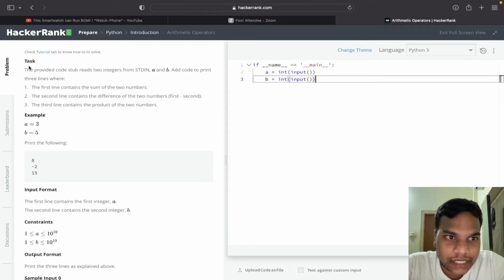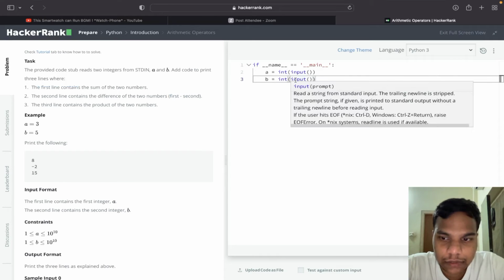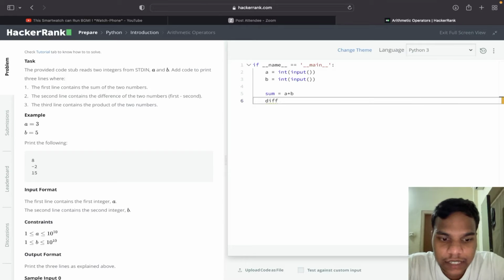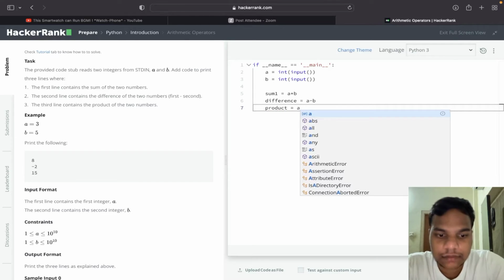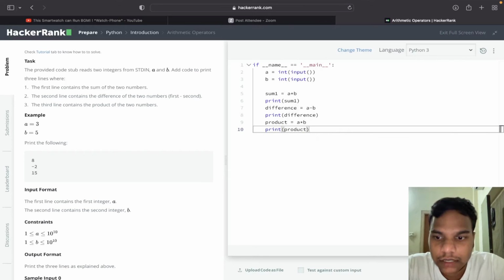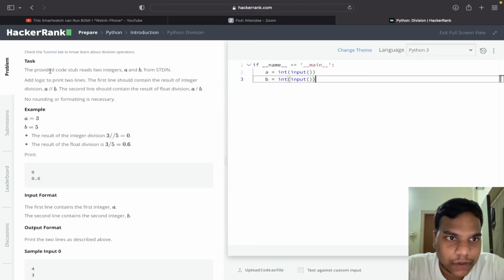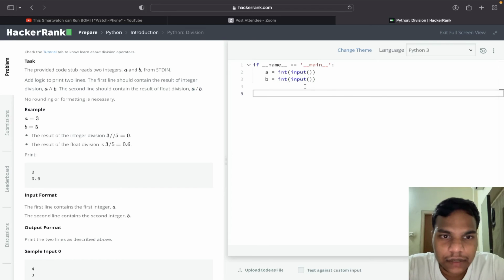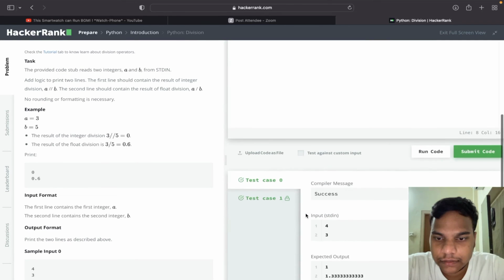Solving Hackerrank's Python Challenges | Python Arithmetic Operators | Python Soldiers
Arithmetic operators are used to perform mathematical operations like addition, subtraction, multiplication and division.

There are 7 arithmetic operators in Python :
1) Addition
2) Subtraction
3) Multiplication
4) Division
5) Modulus
6) Exponentiation
7) Floor division